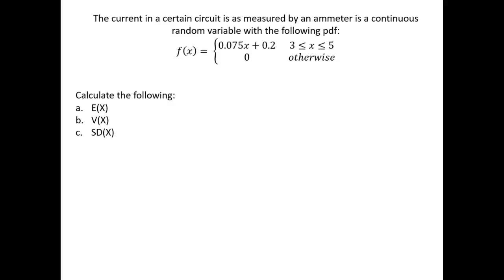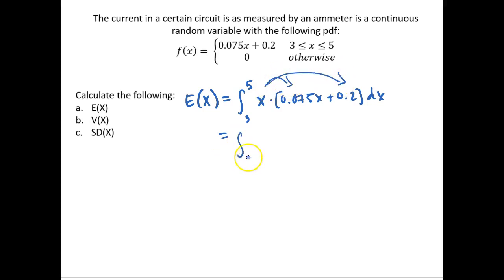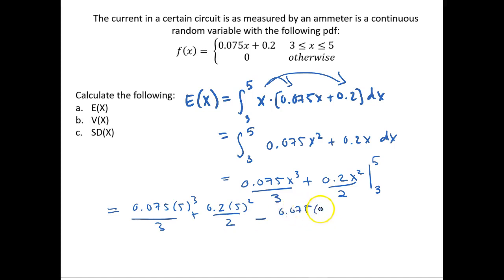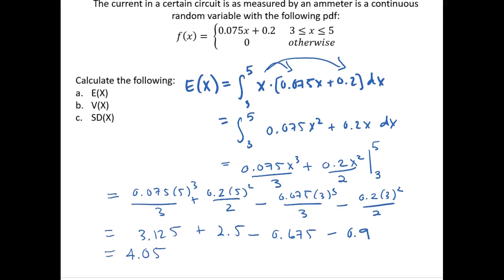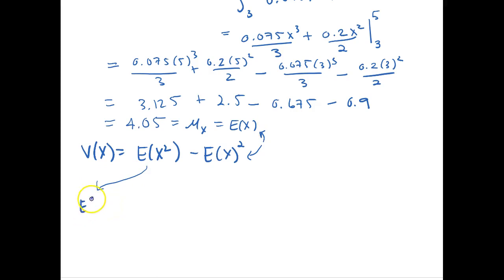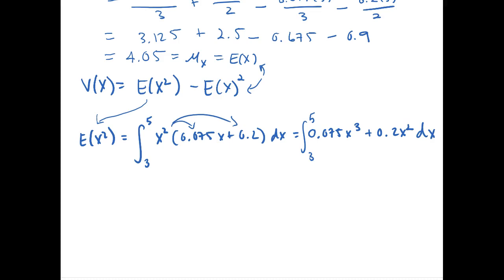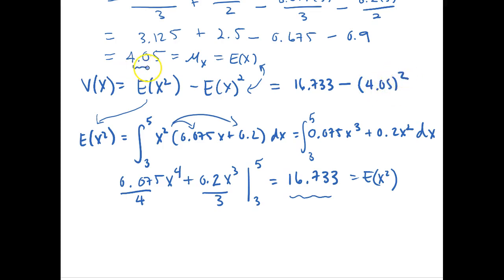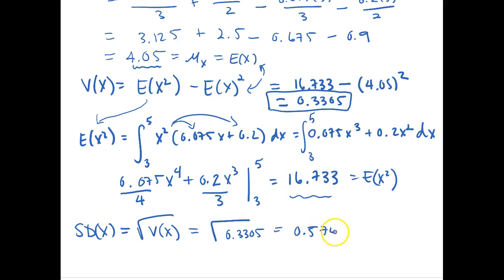Expectation and Variance for a General Continuous Random Variable - Circuit Example